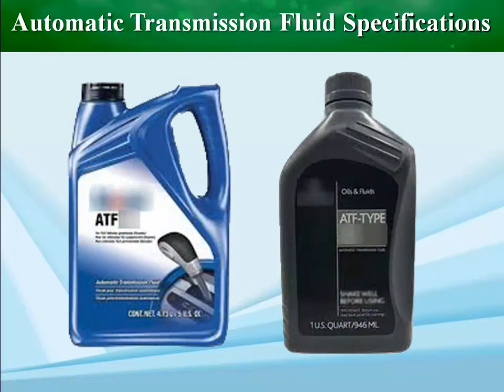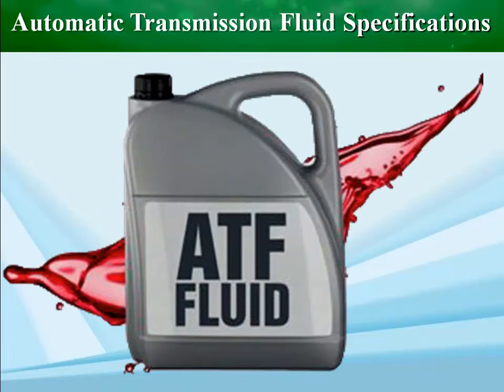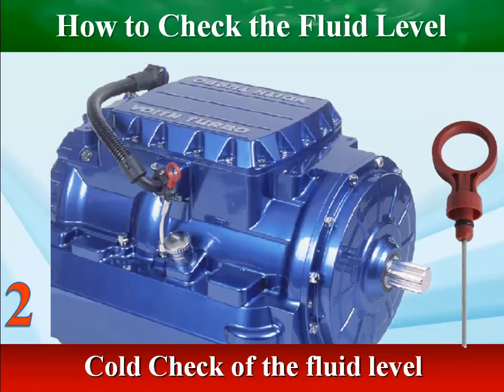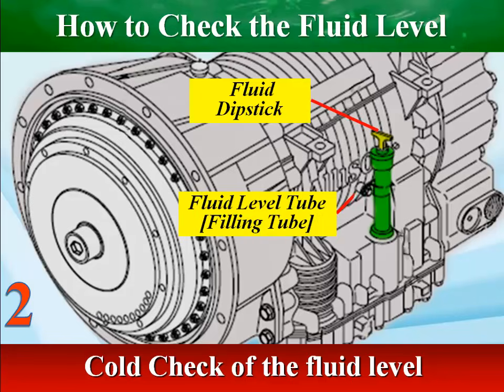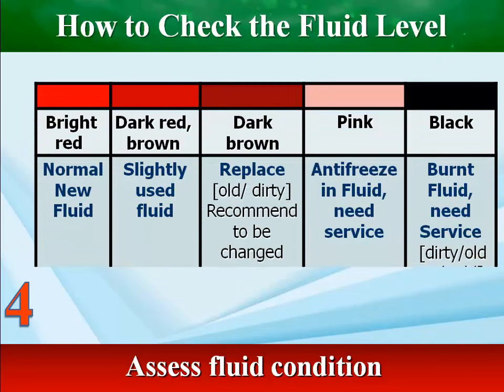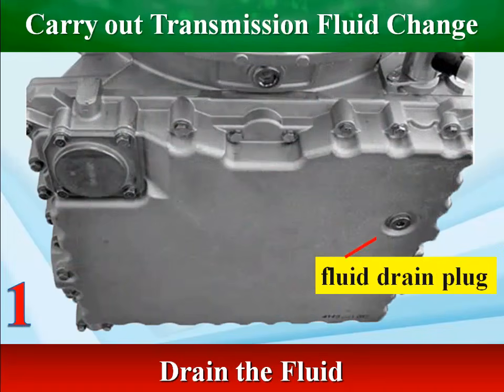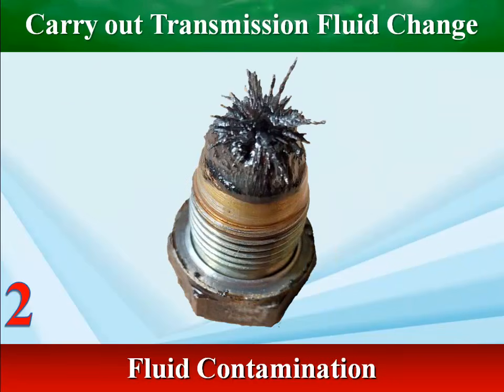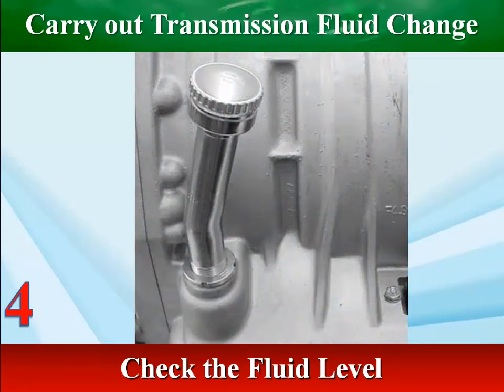Automatic Transmission Periodic Maintenance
1. Automatic Transmission Fluid ATF:  [ ATF Specifications / Keeping Fluid Clean / ATF Quantities / ATF and Viscosity Grades]
2. Checking Fluid Level: [Importance of Proper Fluid Level / How to check transmission fluid / Cold check / Hot check]
3. Transmission Fluid Flush and Change: [ Fluid Flush / Fluid and Filter Change Intervals / Carry out Transmission Fluid Change]
4. Pressure Test:  [ Main pressure / Lubricating pressure … ]